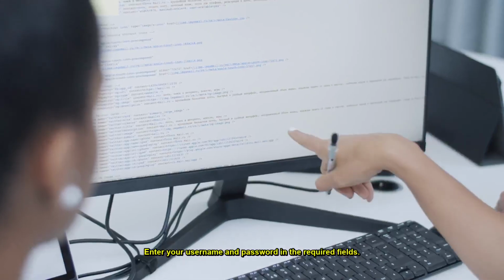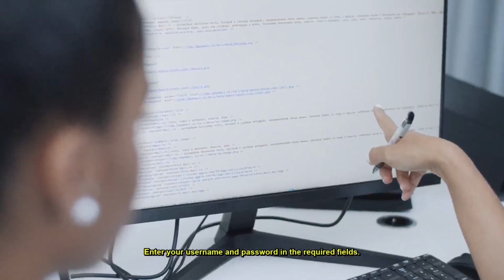How to authenticate with Epic Games using MFA and email verification - Complete Guide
In this comprehensive guide, we’ll walk you through the process of authenticating your Epic Games account using Multi-Factor Authentication (MFA) and email verification. Whether you’re a seasoned gamer or new to the Epic Games platform, securing your account is essential. Learn step-by-step how to set up MFA and enable email verification to protect your personal information and enhance your gaming experience. Don’t leave your account vulnerable—watch now to get started!